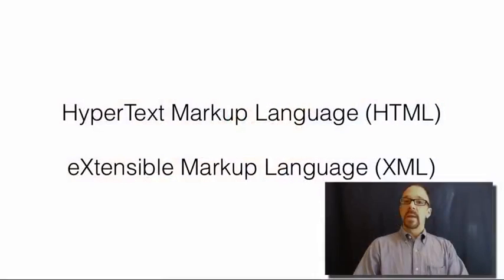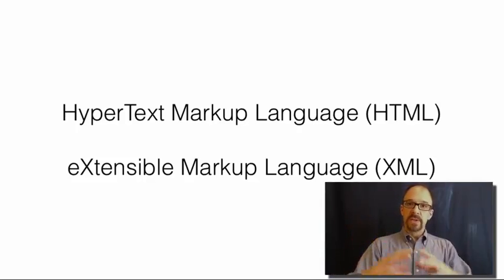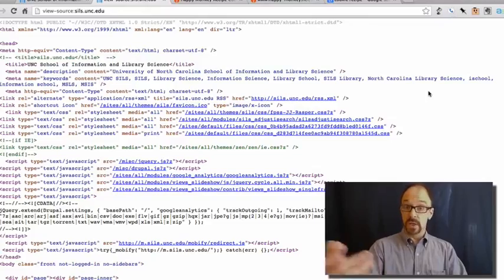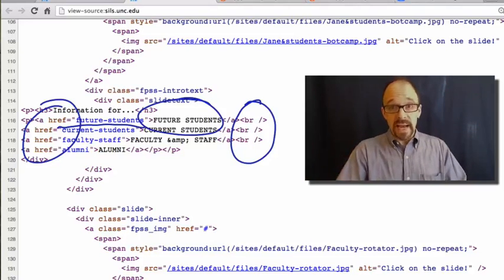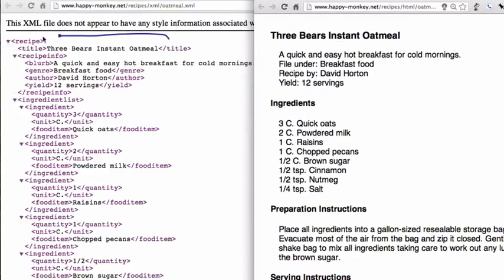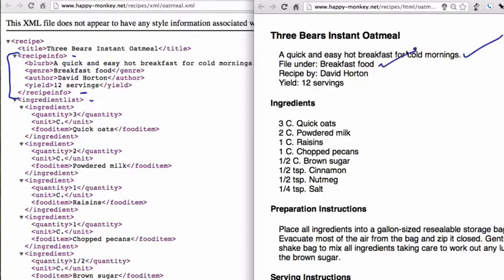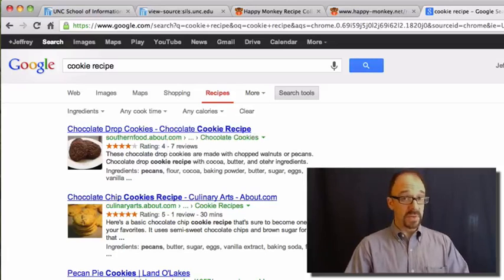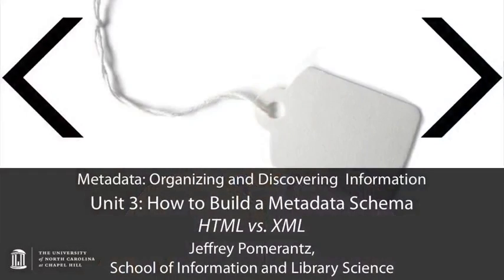Metadata MOOC 3-2: HTML vs XML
Metadata MOOC
Unit 3: How to Build a Metadata Schema
Video 2: HTML vs  XML